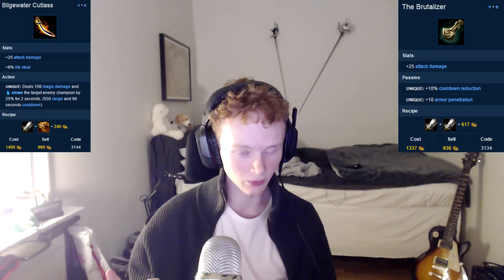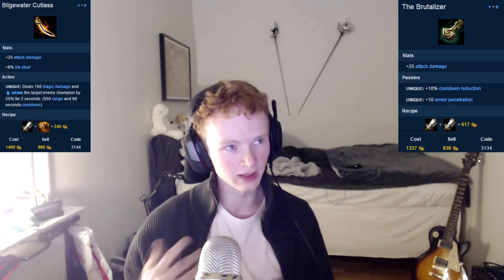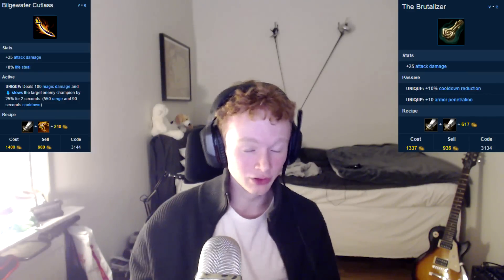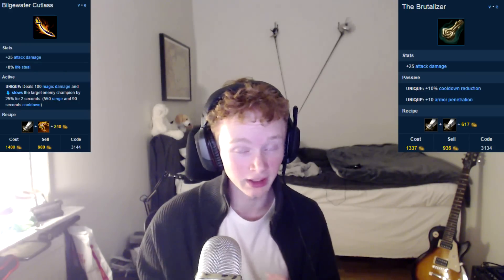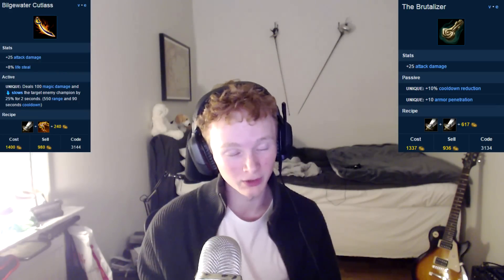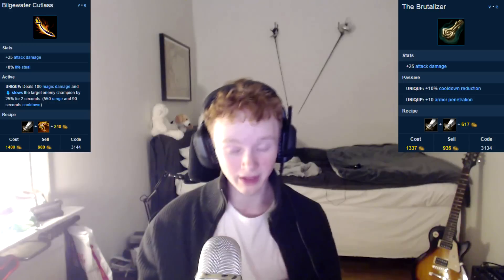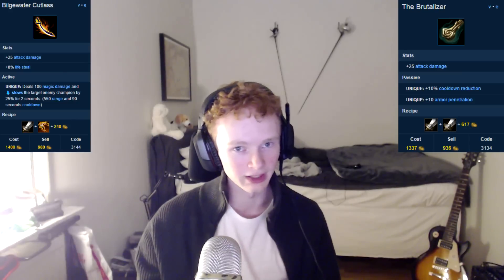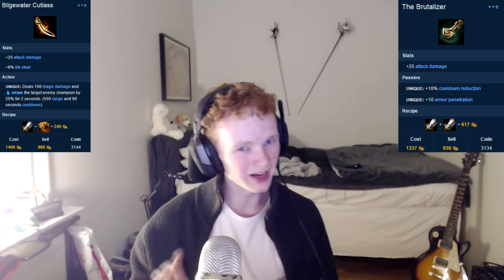Zed School #19: Bilgewater Cutlass vs Brutalizer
This video is focused on how to build Zed in the earlygame, and it's more of a rambling video, talking about all the different kinds of aspects in the topic. If you get bored of watching my face, feel free to listen to this while playing!

There are many aspects to consider when deciding what to start with, but in the end, the differences aren't that vast, and you will most of the time end up building the other item right after the first, so it doesn't matter a huge deal.

Music is from League of Legends music, it's called "Quinn and Valor".